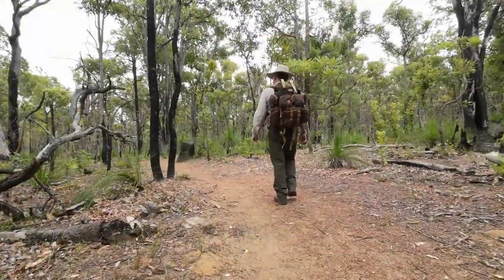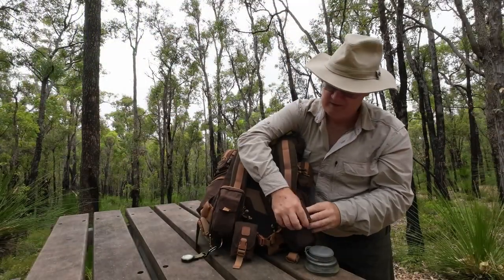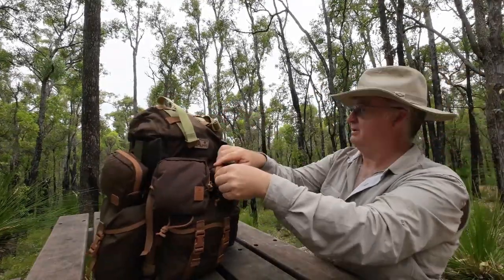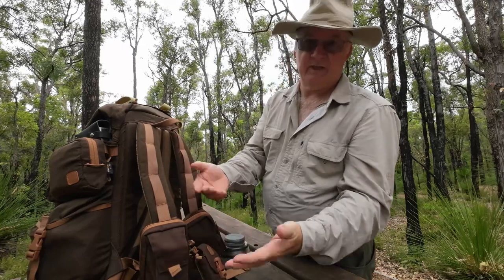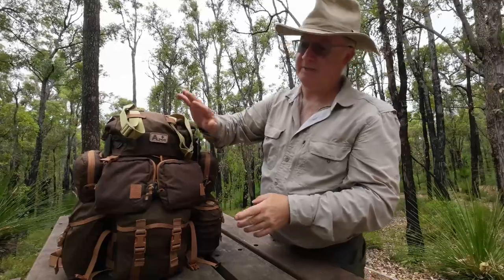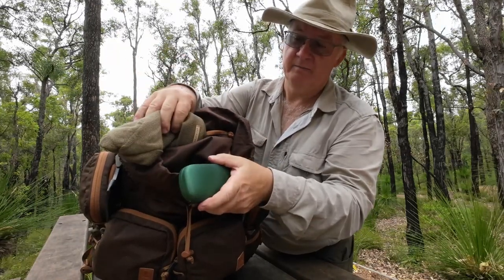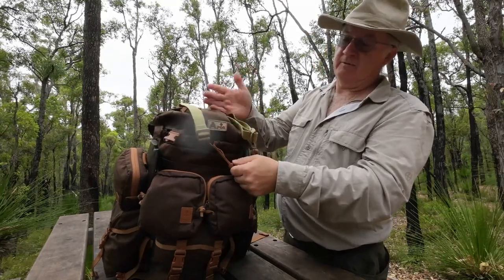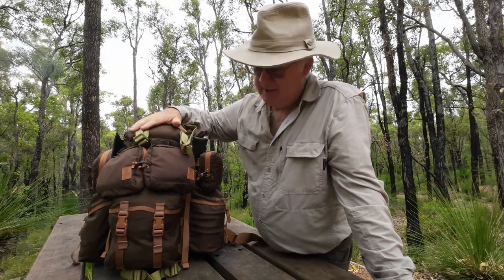Helikon Tex Bergen Backpack & Pouches Used